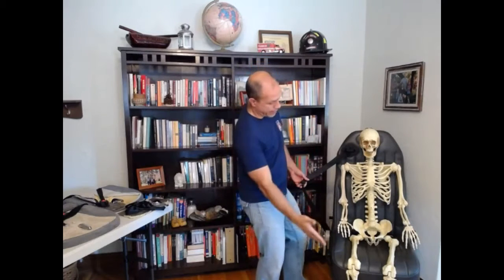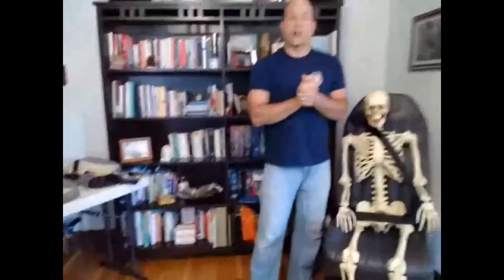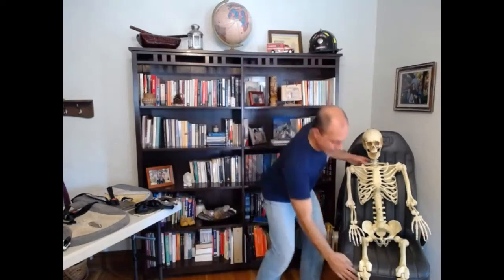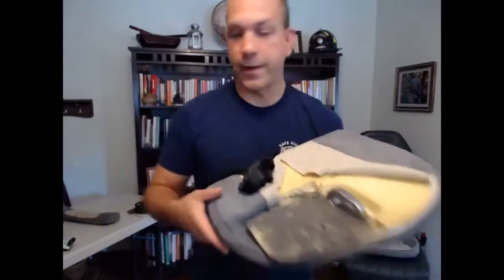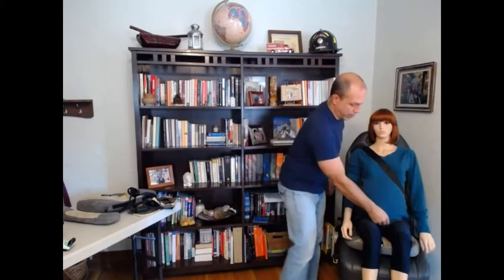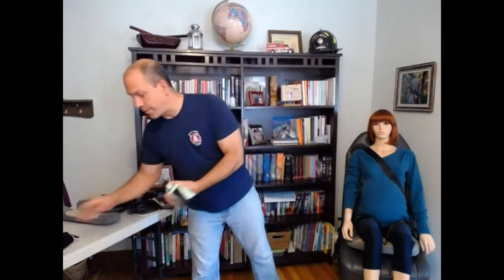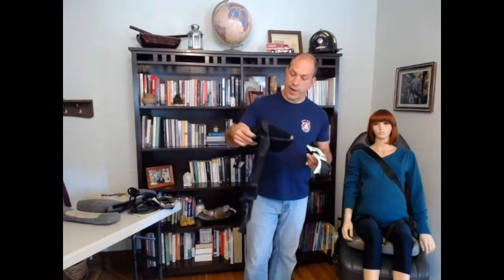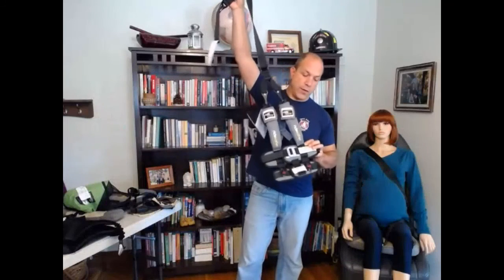September Virtual Prego Expo - Safe Ride 4 Kids